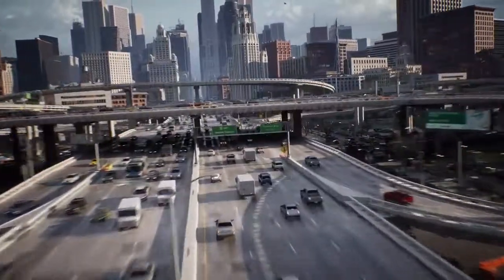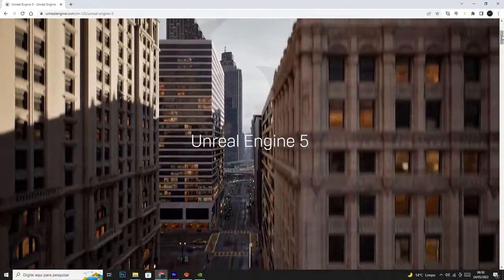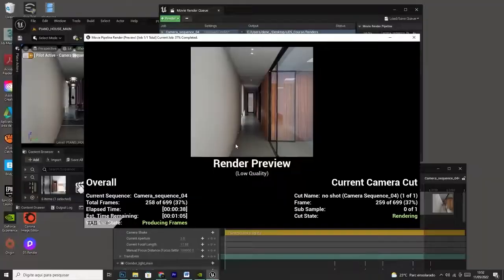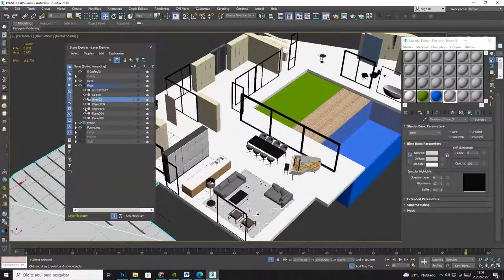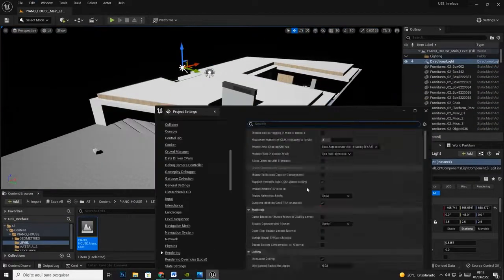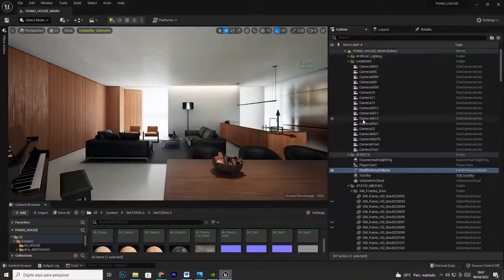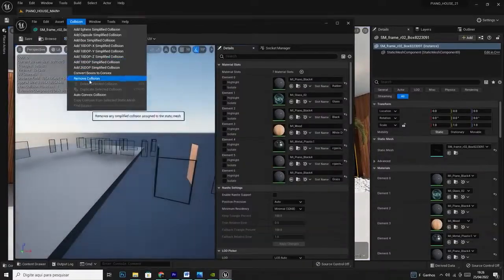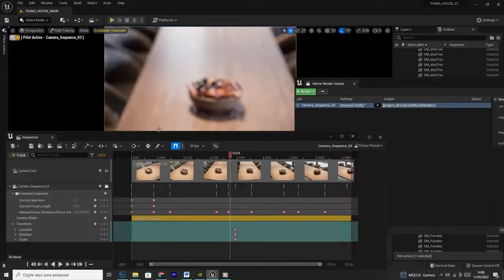Unreal Engine 5 Course For Archviz By Denis Gandra Really Work?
✅ access Unreal Engine 5 Course For Archviz By Denis Gandra

🚀 Unreal Engine 5 Course For Archviz By Denis Gandra

Create realistic designs in real-time, no render
FROM ZERO TO EXTRAORDINARY
Learn in an easy way how to create
interactions in Unreal Engine
• Unreal Engine is free
• Compatible with the most 3d modeling software on the market
Sketchup •  Revit • Cinema 4d • 3DS Max • Blender

Create interactions in your projects

of Archviz with the power of Blueprints

This is not a regular course.

It's a full Course! which will take you from zero in UE5 to extraordinary

JOIN UE5 COURSE
Exclusive Group
Immediate Acess
Lifetime
Access
Secure
Payment
English and Portuguese Audio
Optimization
Amazing techniques :

- Nanite

- LOD

- Texture

- and more

Levels
Optimize your designs and work smoothly and with a lightly

Animation
TV content, object animation,  High Resolution Render ,   Vídeos with no render, Photography Concepts,

Movie Render Queue , Sequence, Animated Materials and much more...

Blueprints
Interactive design: Change colors, Navigate through the design, Change Finishes, Change furnitures and much more...

Ray Tracing
When, How and Why to use:

Strategies to create glasses using Ray Tracing, render with Path Tracing, Optimizations and much more...

Package
Learn how to turn your design into a game to send your customers to access wherever and whenever they want, without the need for Unreal Engine

Good Practices
Tips on how to use Unreal Engine features and why to use certain versions

Materials
Create materials with extraordinary textures: Glasses, Vegetation, Leather, Wood, Emissive Materials, and much more...

Create your
Own Library
Learn how to find free resources to use on Unreal Engine and export using Migrate

Lumen
Learn all about Lumen:

Lighting

Reflexes

Hybrid (Lumen + RT)

Good practices